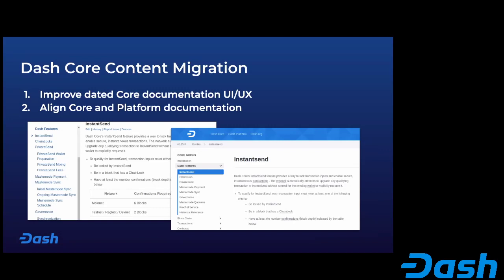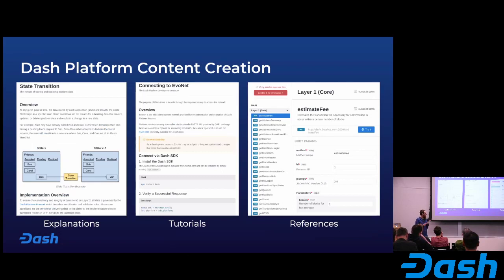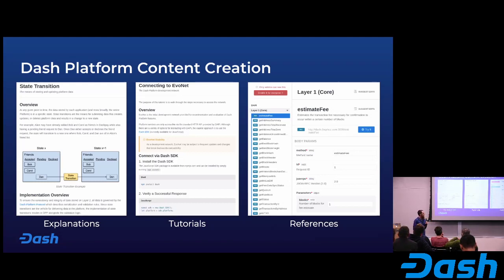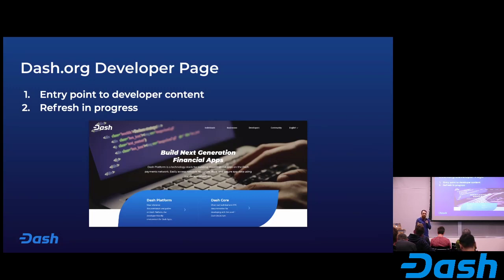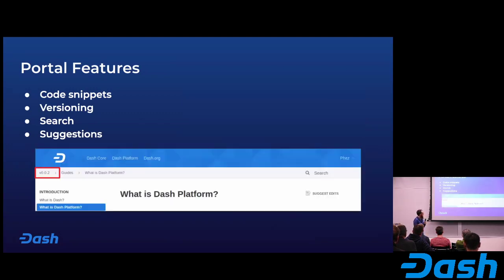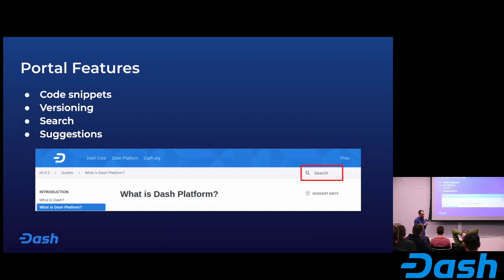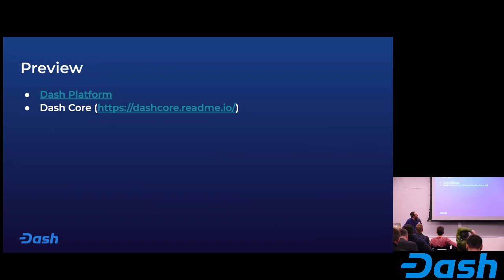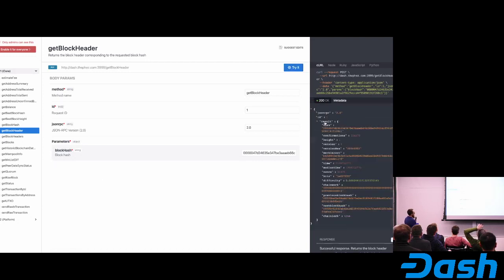Thephez - Developer Portal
Thephez presents a brief overview of the Dash Developer Documentation Portal